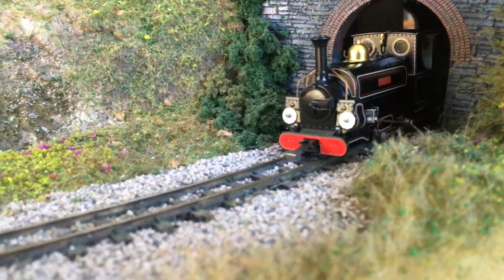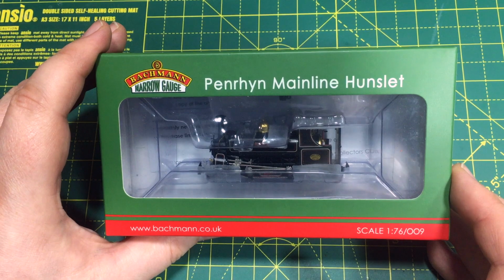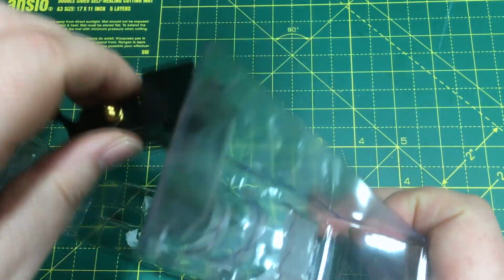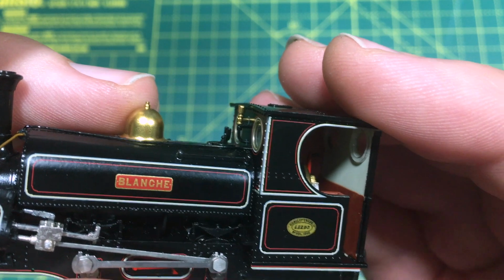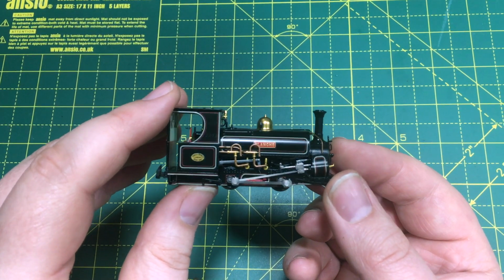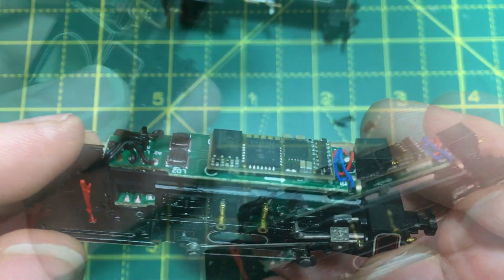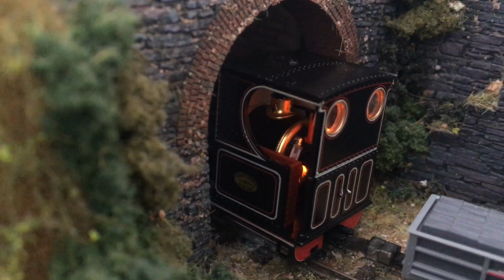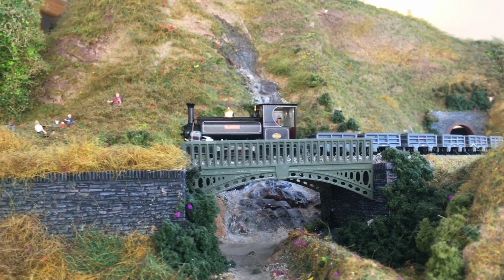The best 009 loco yet? - Mainline Hunslet 'Blanche' in Penrhyn Quarry Railway Livery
Today Jenny is taking a look at Blanche, the new OO9 gauge Mainline Hunslet from Bachmann in Penrhyn Quarry Railway early lined livery. If you like the look of this locomotive and fancy one for yourself, here's a link to help you out

Our sponsor today is Rails of Sheffield, home of the best prices to buy or sell your models. and get the best prices when you sell your model railway, no matter the size of the collection,